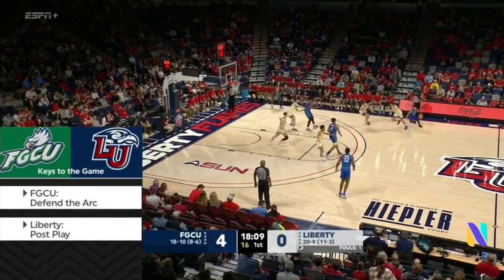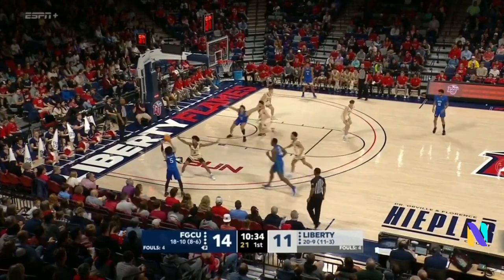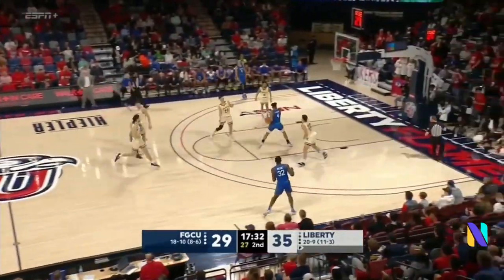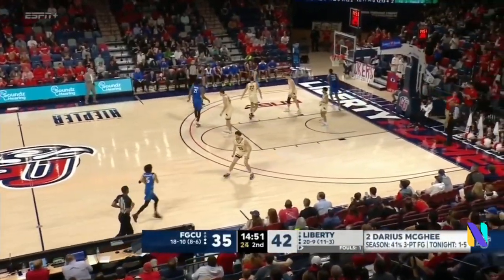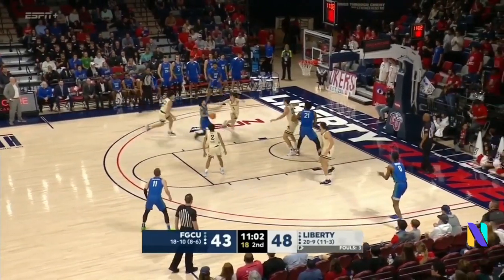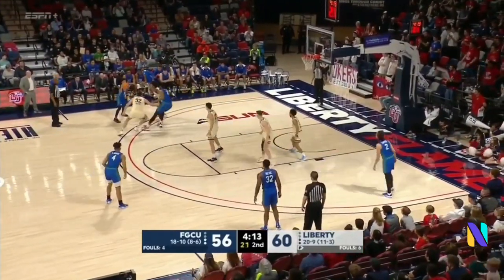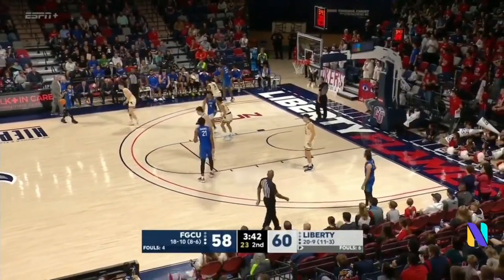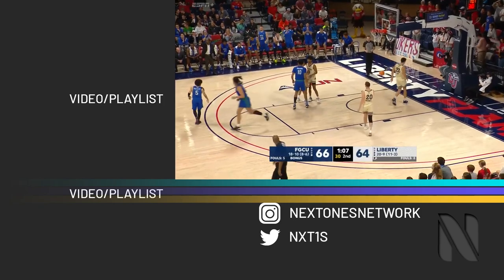FGCU Eagles Program record 43 points for Tavian Dunn-Martin vs Liberty Flames | 6 AST + 5 REB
TDM set a program single-game scoring record with 43 points vs Liberty. The Eagles picked up huge road win at Liberty and has won 6 of their last 7 games. The Eagles are soaring right now!